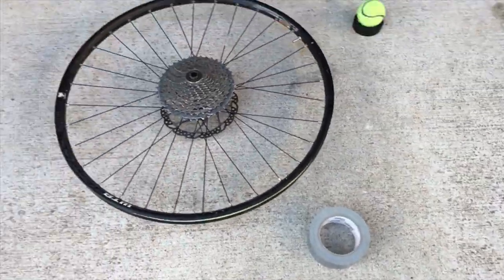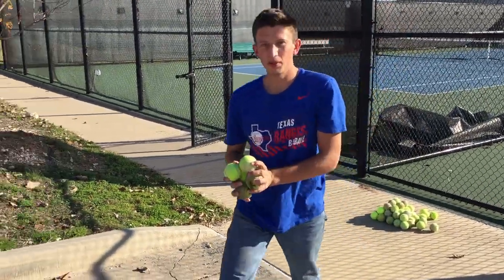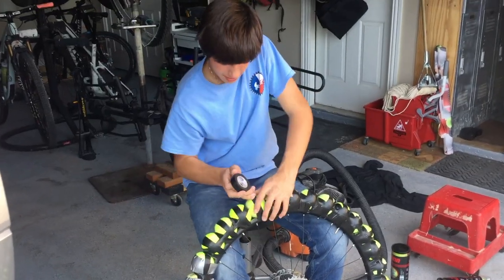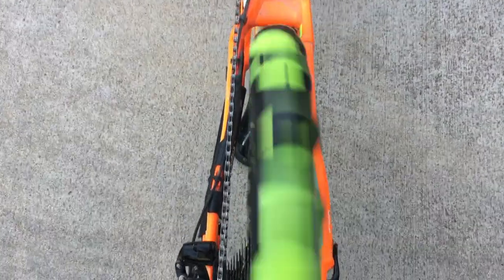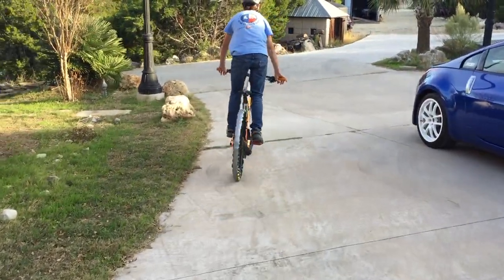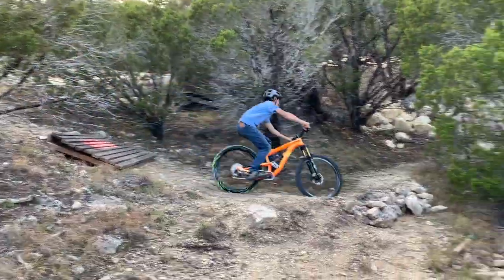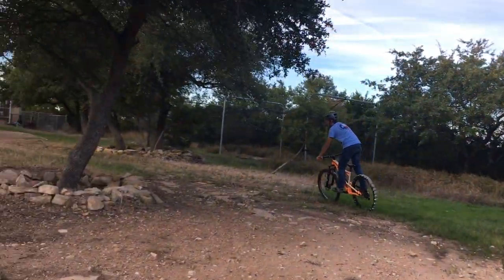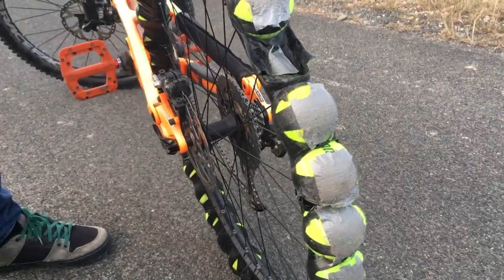Tennis Ball Mountain Bike Tire! (Will It Send Ep. 2)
Video Idea: Mike Fede